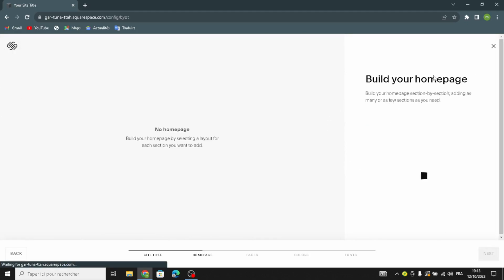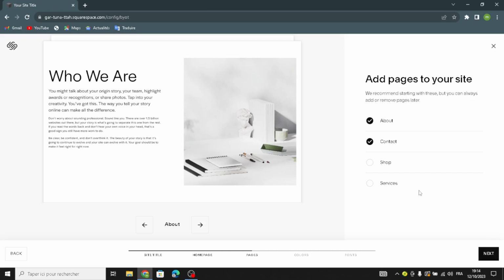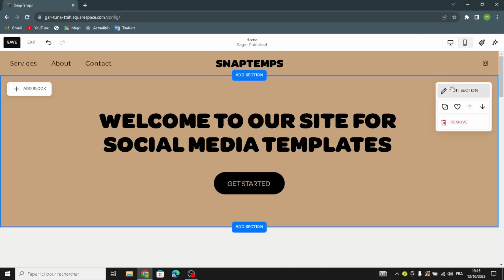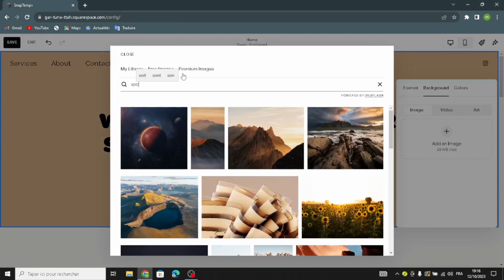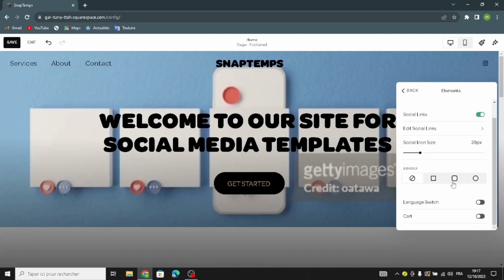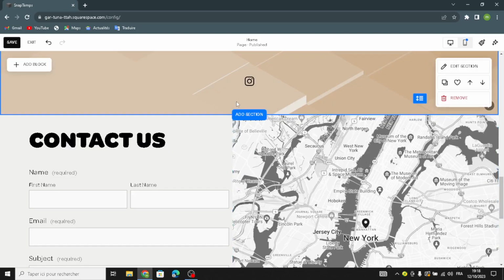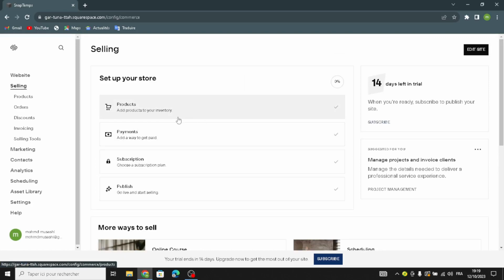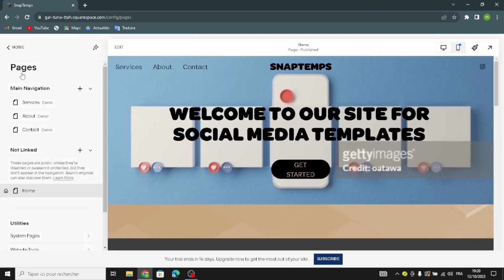How To Create a Professional Social Media Templates Ecommerce Website on Squarespace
How To Create a Professional Social Media Templates Ecommerce Website on Squarespace 2023

in this video we discuss :

Unlock the potential of graphic design and digital marketing by learning how to build a professional Ecommerce website on Squarespace dedicated to selling social media templates. Our comprehensive guide will take you through the process of setting up your online store, designing an appealing website, showcasing your versatile template collections, optimizing product listings, and connecting with businesses and content creators in need of effective social media resources. Immerse yourself in the world of digital marketing and leverage Squarespace's user-friendly platform to share your social media templates while creating a thriving Ecommerce business. Whether you're an experienced designer or a creative enthusiast with an eye for engaging online content, this guide will empower you to make the most of Squarespace's Ecommerce capabilities.